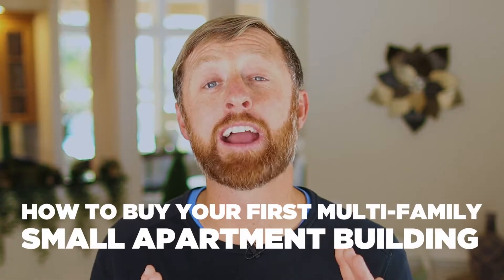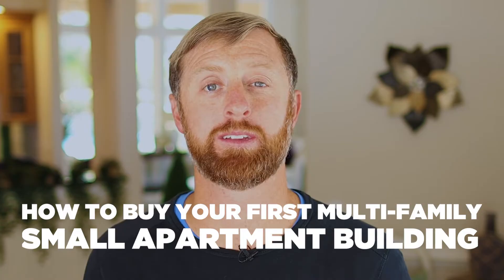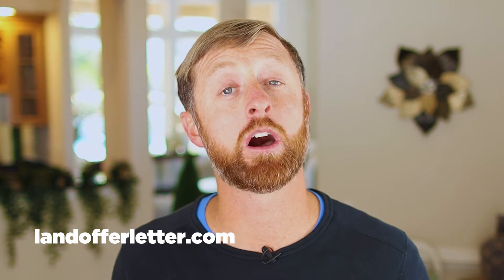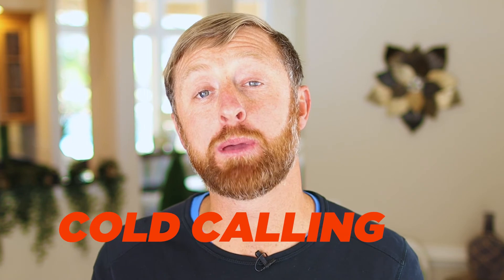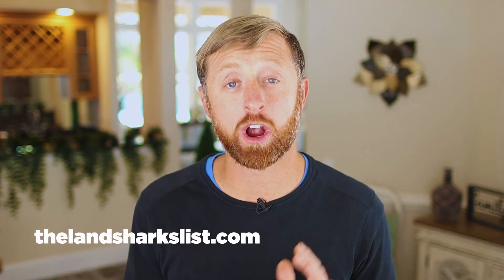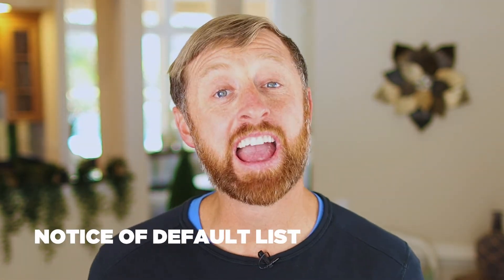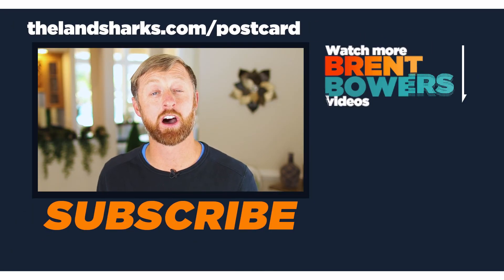How To Buy Your First Multi-Family Small Apartment Building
Housing is more in demand today than ever before. So in today's video, I'll show you how to buy your first multi-family small apartment building so you can earn that extra income.

Brent Bowers

00:00 Intro & Summary
01:04 How To Start Sending Postcard
03:33 How To Get Land Under Contract
05:45 How Long Does It Take To Buy A Property
07:08 What To Do When The Property Owner Dies
08:26 How To Contact The Land Owner
11:04

ABOUT BRENT BOWERS
As an Army Officer with over 8 years of service, Brent Bowers was spending a great deal of time away from his family, and he knew he needed to make some changes in order to be more present with his wife and children. His interest in real estate began in 2007 when he purchased his first home, so Brent began exploring real estate investing as a way to support his family while being able to enjoy more time with them as well.

In a short amount of time, Brent was able to expand his business, hire a team, and (most importantly) spend quality time with his family while still working hard and helping others. While Brent invests in many different types of real estate, his favorite investment strategy deals with buying and selling vacant land, and he enjoys sharing his expertise in this area with his coaching clients. Brent chooses to live his life based on Bob Burg’s quote, “Your influence is determined by how abundantly you place other people’s interests first.” He is passionate about helping other people find success in real estate investing, particularly in land investments.

Brent Bowers is currently the CEO of ZechBuysHouses LLC. Vacant Land of the Free, Discounted Houses Colorado Springs, Rent2Own Colorado and Co-Working & Shared Space are all under the ZechBuysHouses Brand.